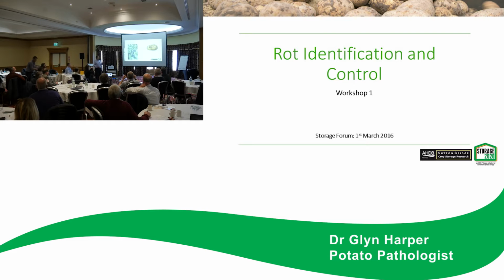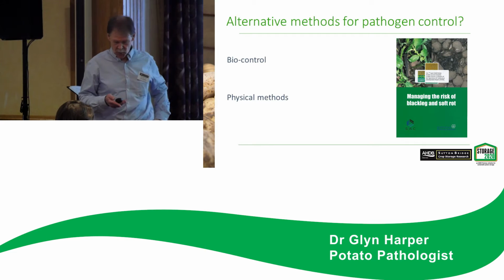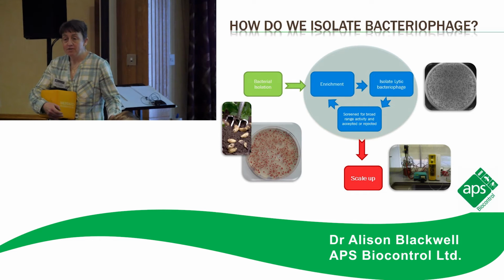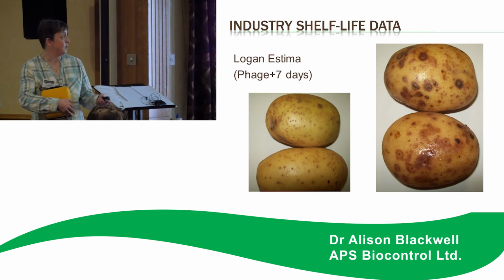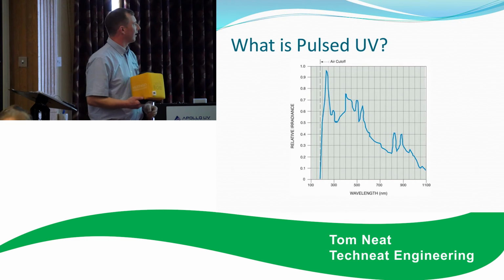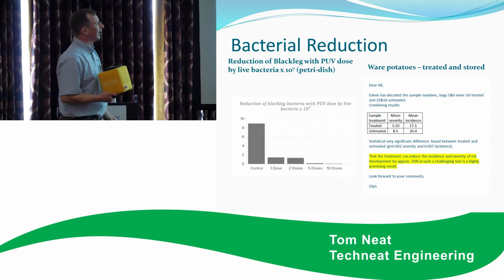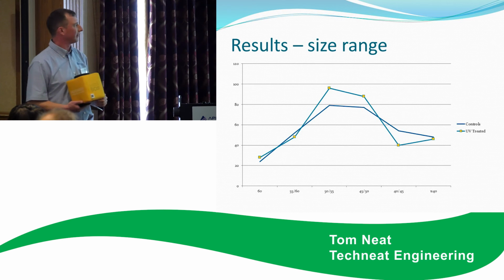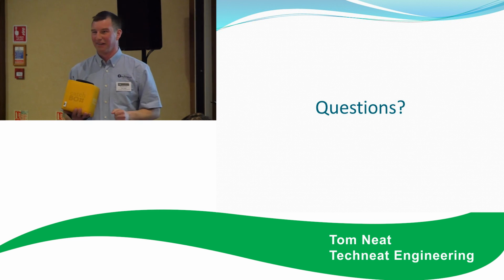Rot identification & control - Storage Forum 2016 - Glyn Harper, Alison Blackwell & Tom Neat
Potato Storage Rots - Workshop 1: Dr Glyn Harper presents the problem, leading to novel options for biological and physical control.

Dr Alison Blackwell (APS Biocontrol Ltd) covers the potential for Bacteriophage to control soft rot development, and Tom Neat of Techneat Engineering/Apollo UV Ltd introduces pulsed UV as a physical surface disinfection system.